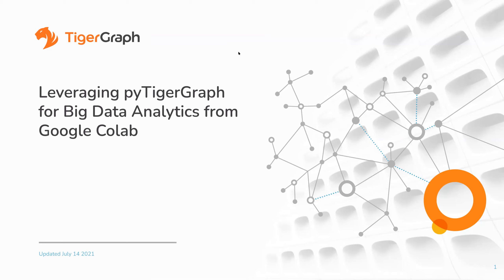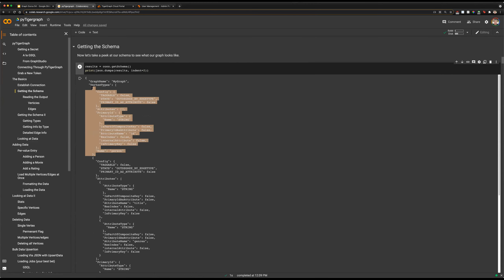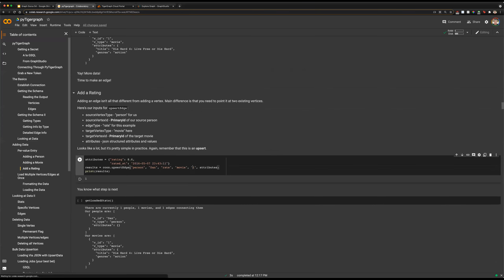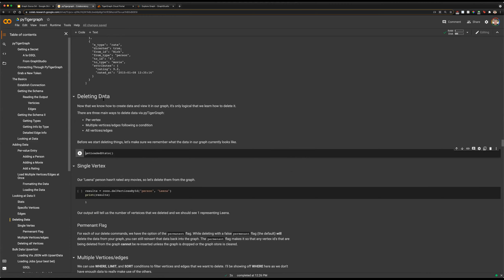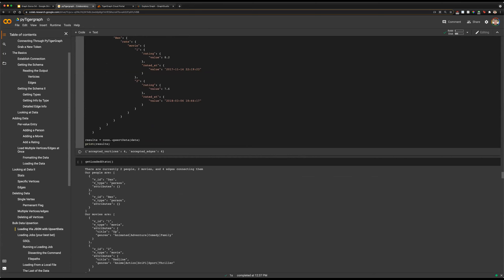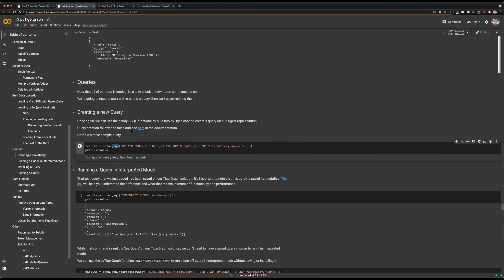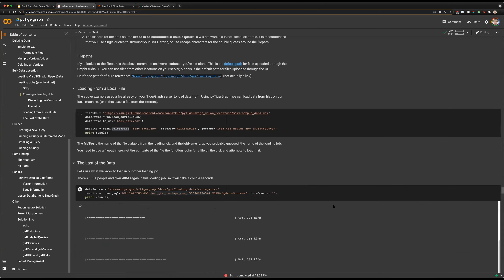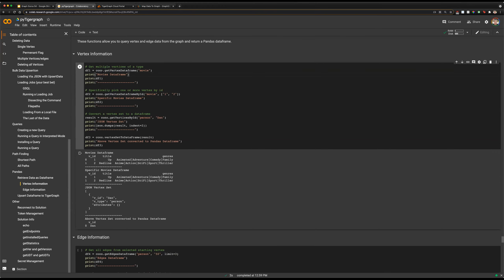Graph Gurus 54: Leveraging pyTigerGraph for Big Data Analytics from Google Colab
TigerGraph is an analytical and data science platform that provides new, powerful tools for advanced analytics, machine learning and artificial intelligence. These types of workflows are generally driven by data scientists who are used to certain technologies and tools that allow them to easily and effectively work with data; Python is one of them.

In this webinar, we’ll demonstrate how using pyTigerGraph, a Python Package for connecting to TigerGraph databases, along with Google Colab, will allow you as a data scientist to exploit the performance and functionality of the native, parallel graph engine and bring the results into your data models and analytical methods. You’ll learn how easy it is to set up for your machine learning projects.

We will also show how quickly you can go from data exploration to visual query building to operationalization of the insights.

pyTigerGraph was originally created by Parker Erickson, a Computer Science student at the University of Minnesota.